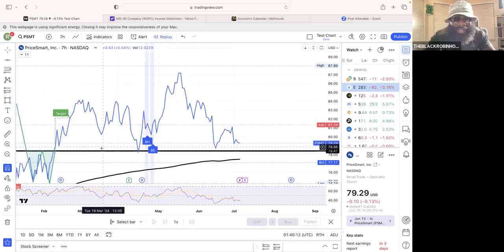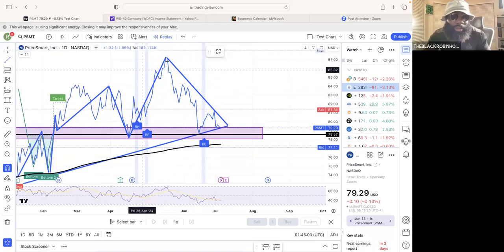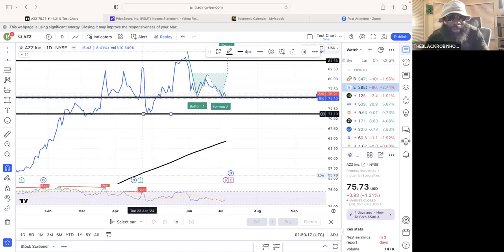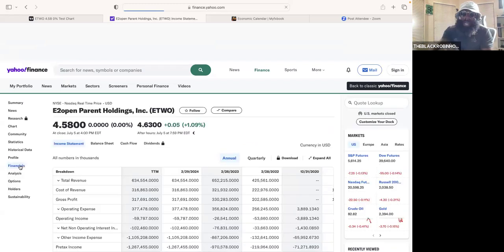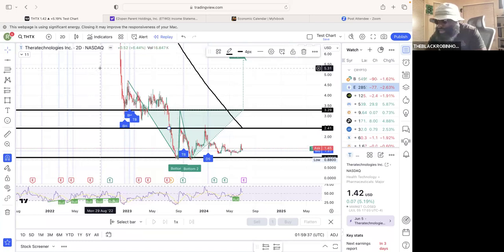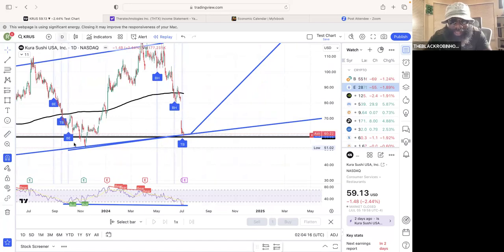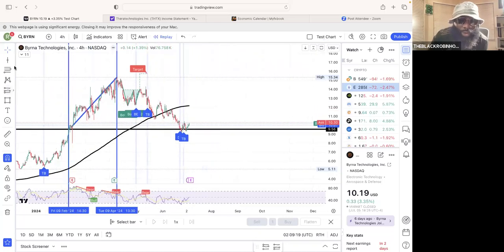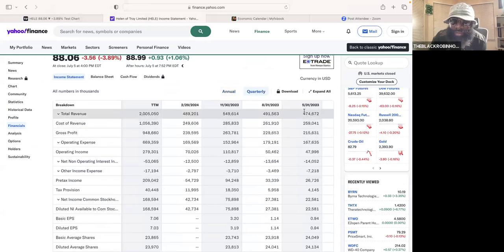😱One of these stock will fly this week | lift Off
💠 Learn The Secret Strategy To Pick Stocks Like A Pro | Master the Art of Stock Picking!